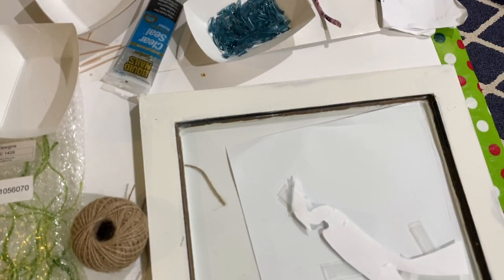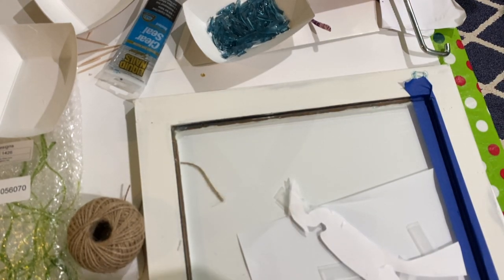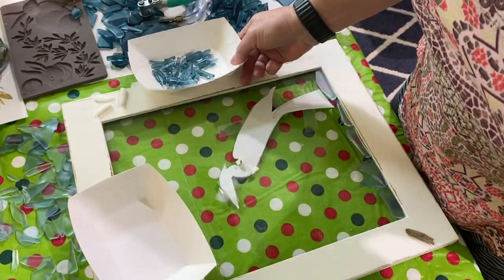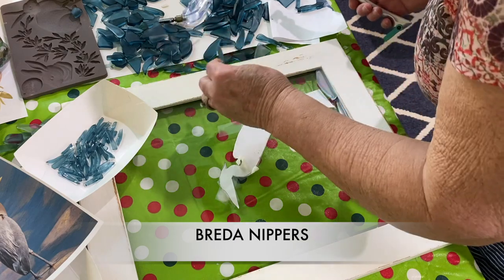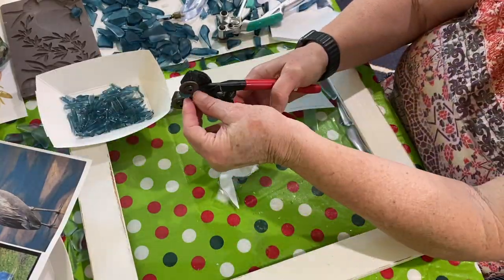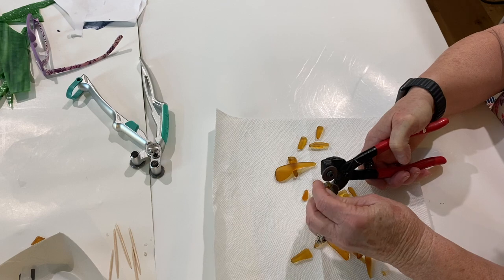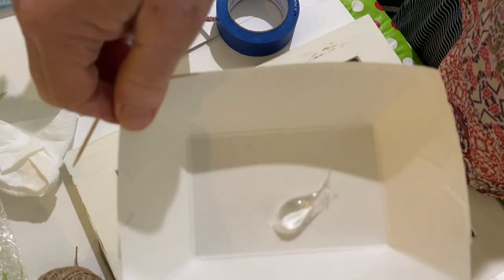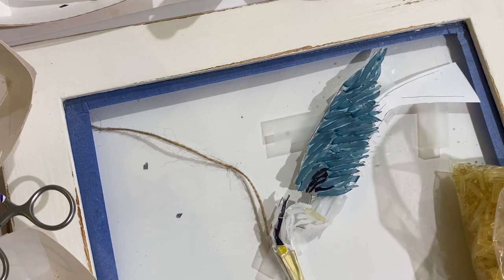EPOXY RESIN WINDOW, BLUE HERON GLASS ART, RESIN ART, MOSAIC, DIY TUTORIAL, GUIDE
/ 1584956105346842 In this video I show you how to take an old picture frame and reuse it to make a beautiful glass art piece.

PRODUCTS USED IN THIS VIDEO:
    STAINED GLASS: HOBBY LOBBY.
STAINED GLASS: https:/
STAINED GLASS TOOLS
OIL FOR CUTTING TOOLS
GLASS NIPPER TOOL
20 PIECE MEASURING CUP SET
    CRUSHED GLASS : MICHAEL'S CRAFT STORE
VITRIGRAPH GLASS GREEN LONG THIN GLASS: ETSY J& L GLASS

OTHER PRODUCT LINKS:
TUMBLERS:
60/90 GRIT FOR TUMBLERS Supplies

OTHER SUPPLIES:
20 PIECE MEASURING CUP SET